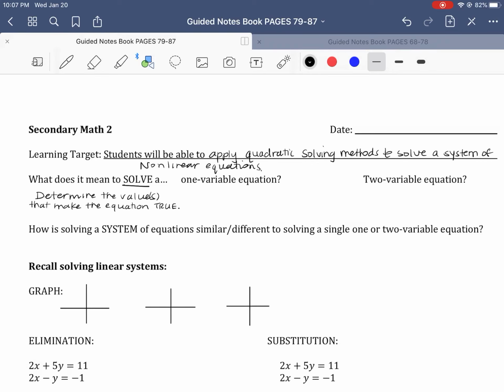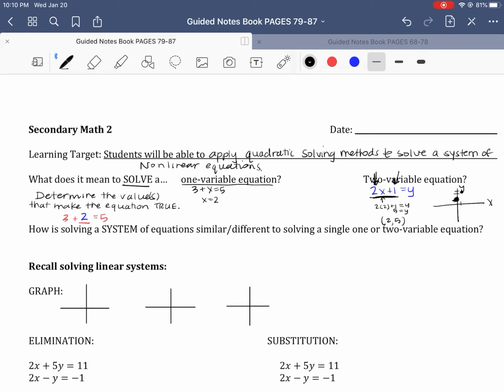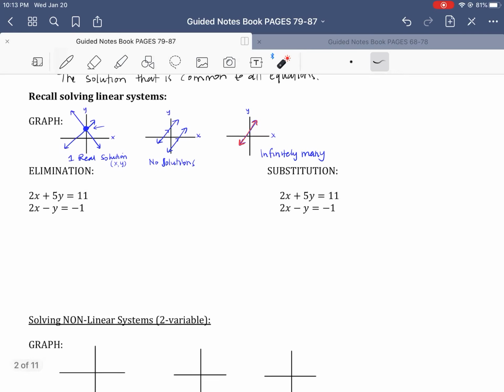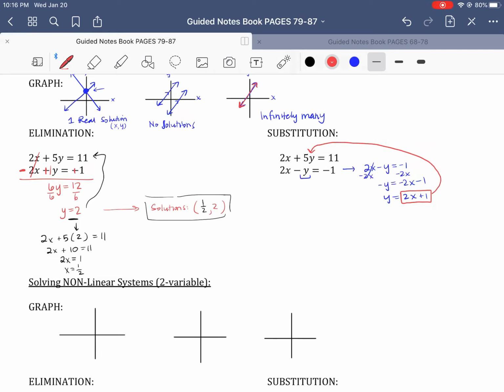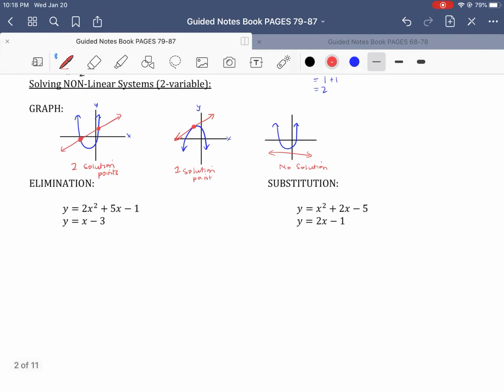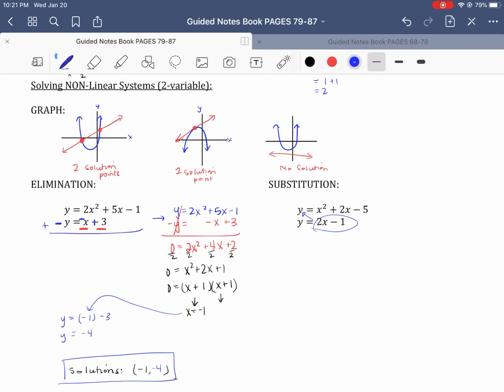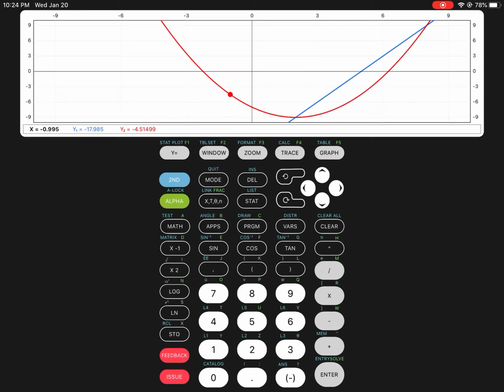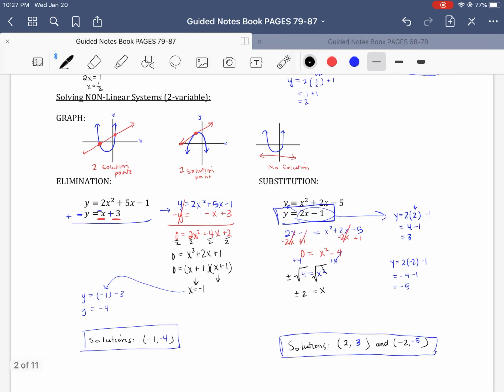4.5B Solving Non-Linear Systems of Equations